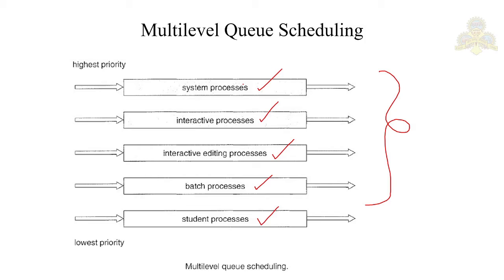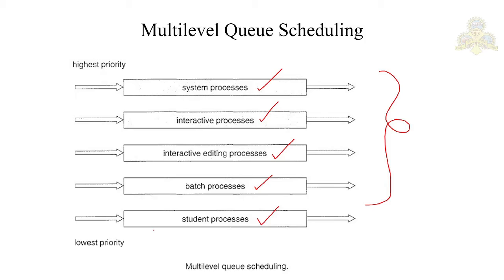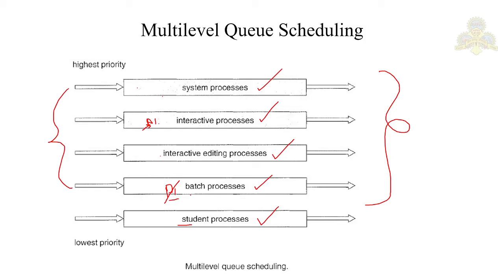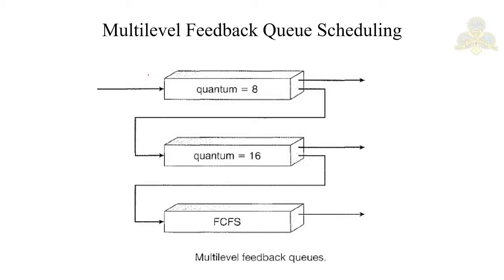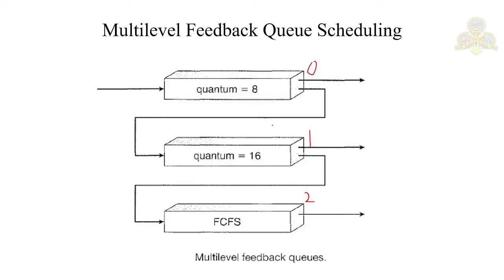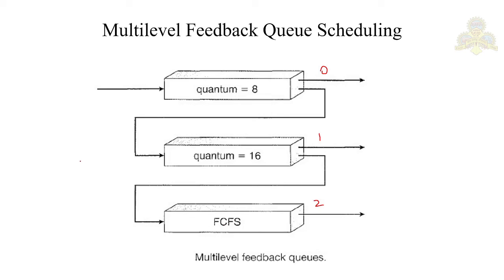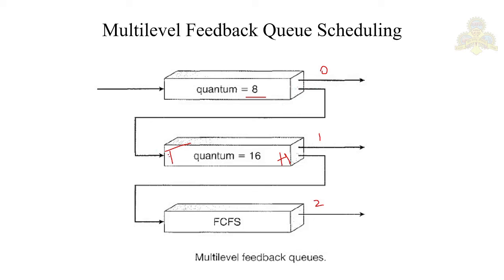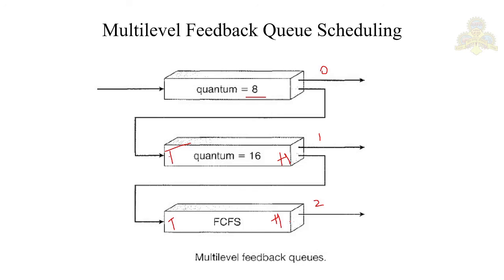Chapter2 - Video15 | Operating System | Diploma | 15CS43T | Process Management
Topics Covered / Contents:
Scheduling Algorithms:
Multilevel Queue Scheduling
Multilevel Feedback Queue Scheduling